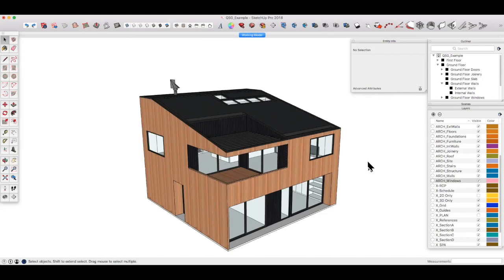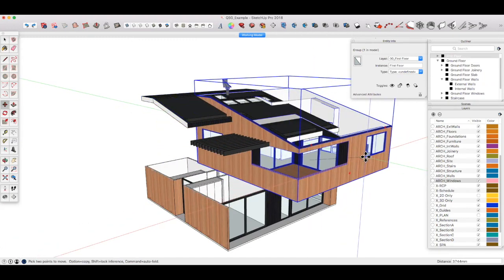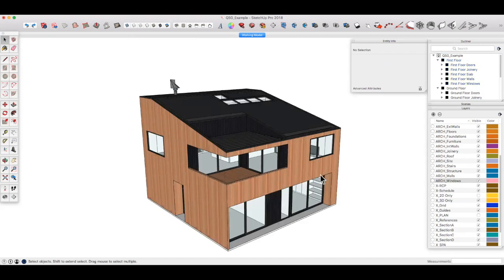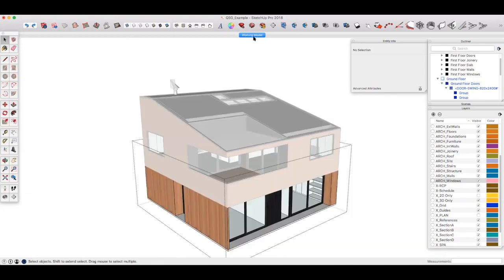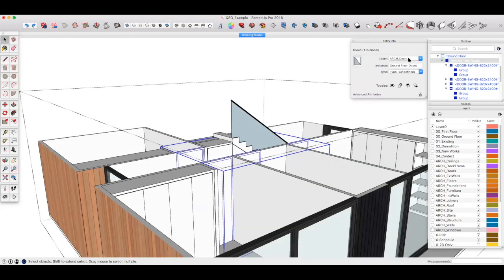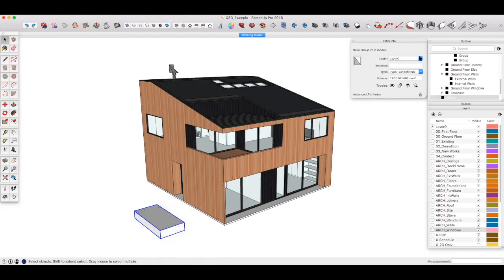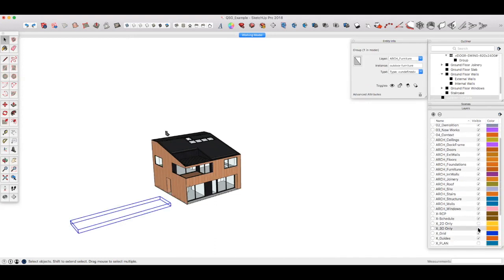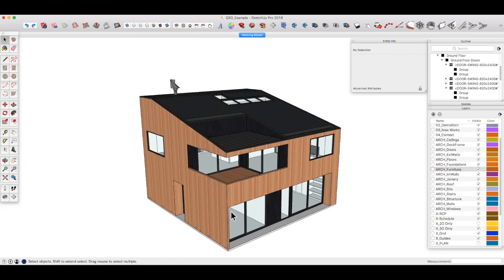Working with Groups & Components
Learn about how to make proper use of Layers, Groups & Components inside SketchUp as well as modelling best practices to optimise your 2D and 3D output... we'll also show you how to stop everything sticking together!